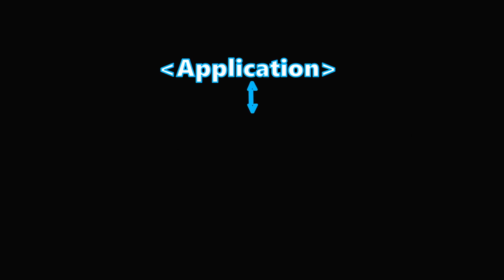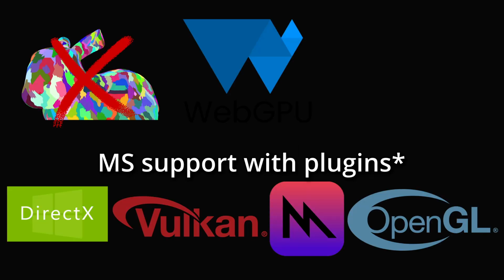Graphics APIs or abstraction libraries, which is better for you?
This video tackles the question of whether to use a graphics API or an abstraction library in your app.